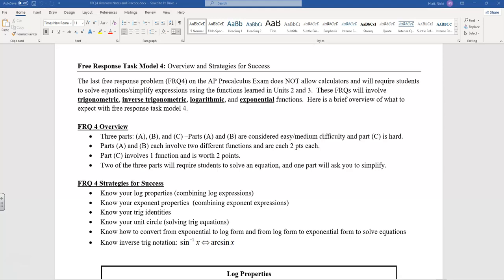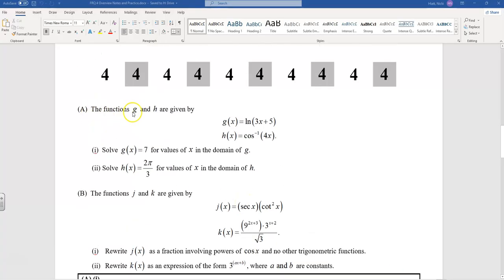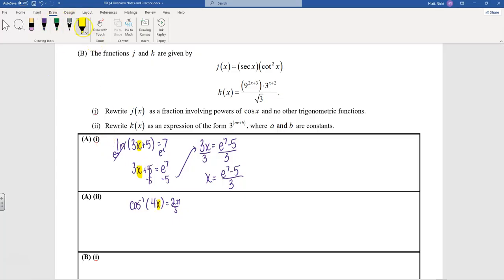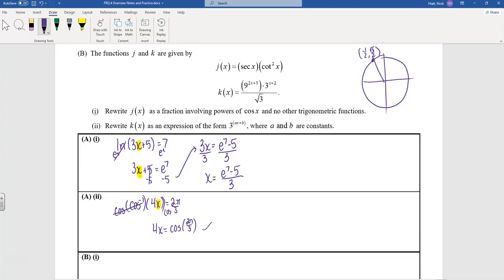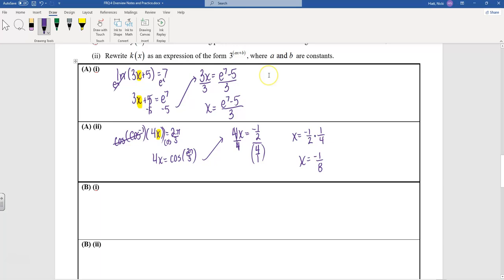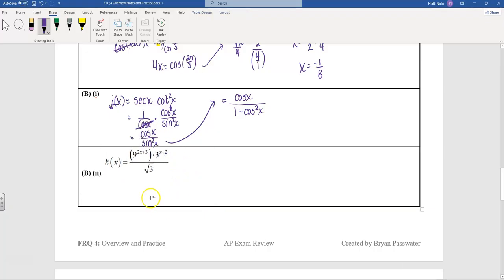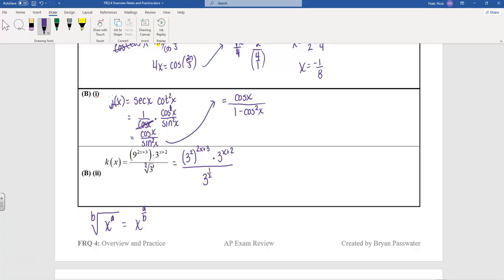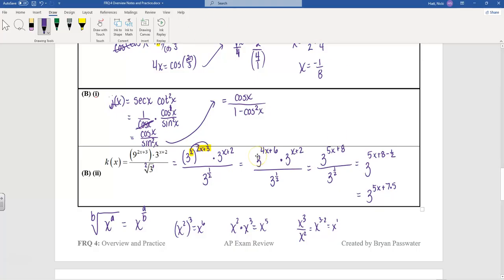AP Precal: Notes 5/1